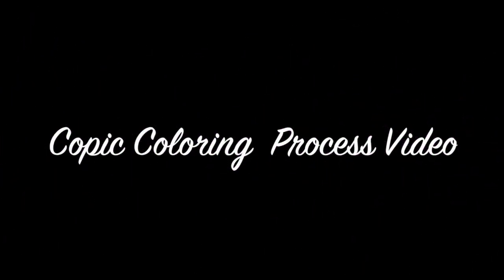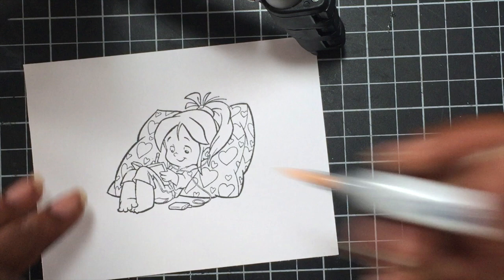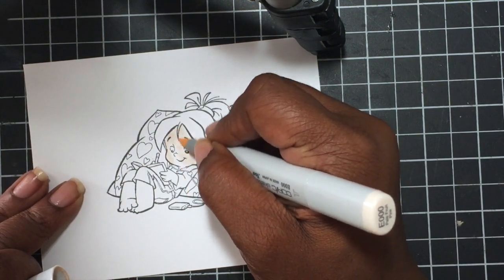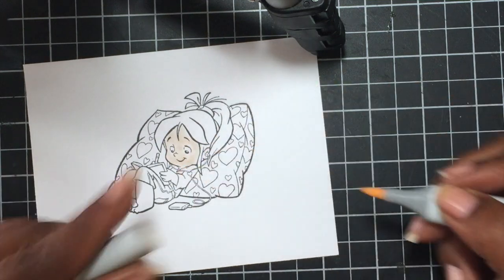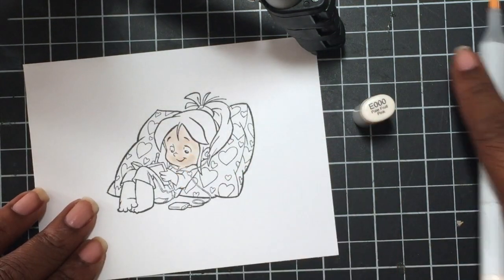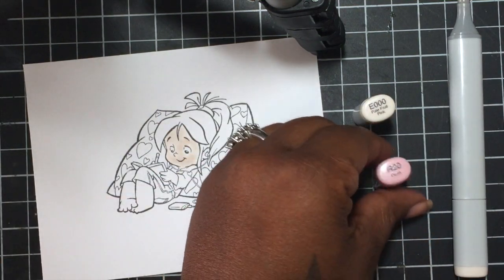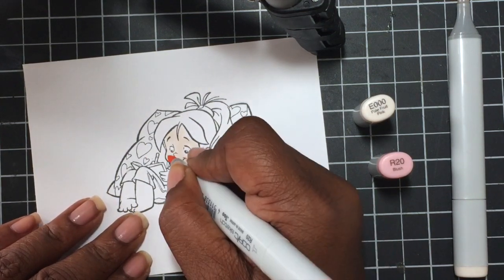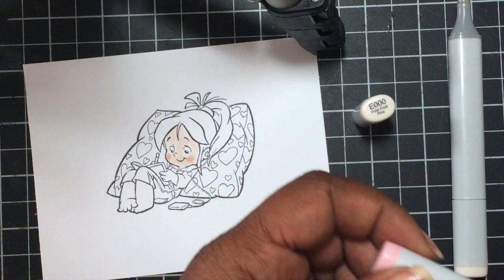Copic Coloring Process Video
Etsy Shop